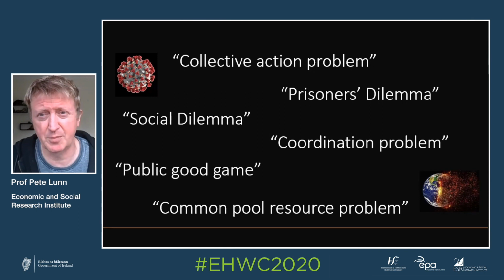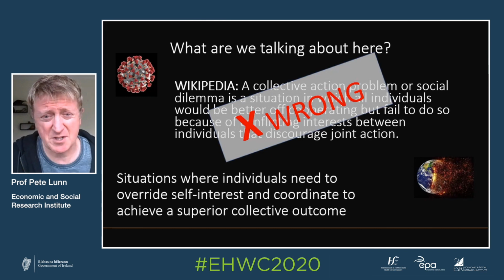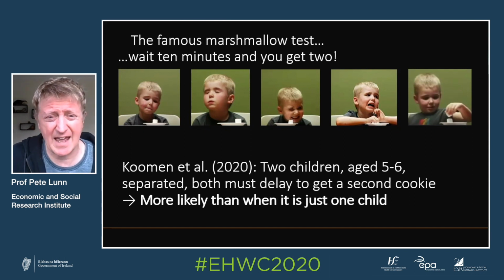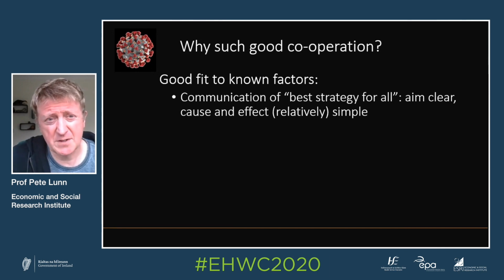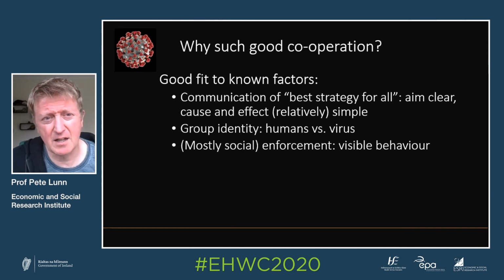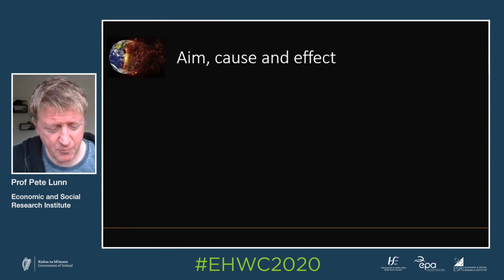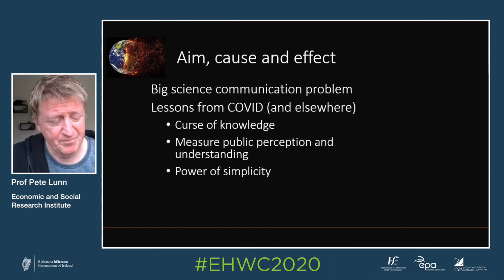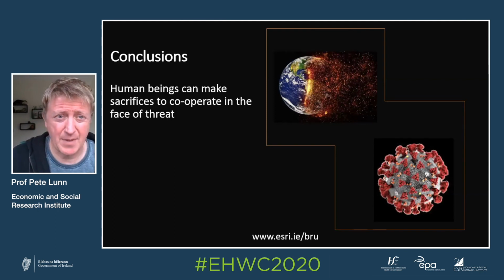Professor Pete Lunn, Behavioural Sciences Unit, ESRI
Session 2 - Environment, Health and Wellbeing Conference 2020 - Collective Action Problems in Healthcare and Environmental Policy Areas